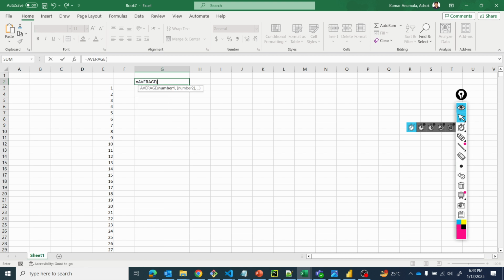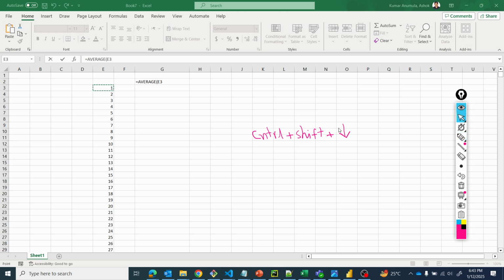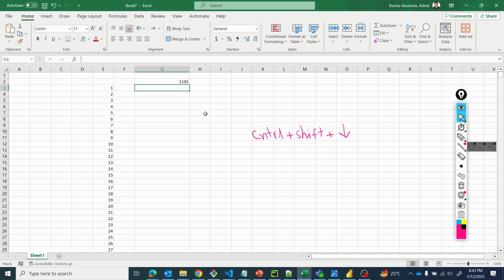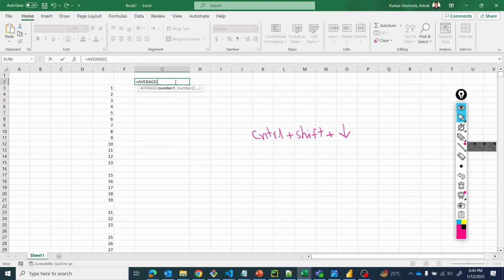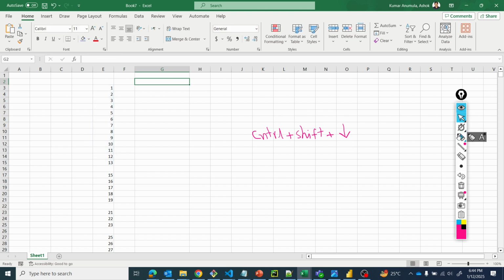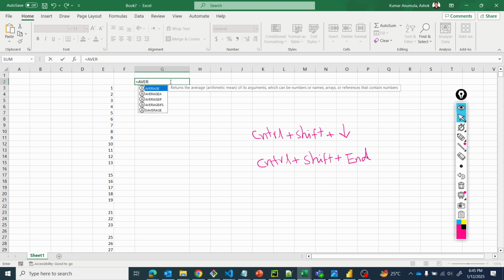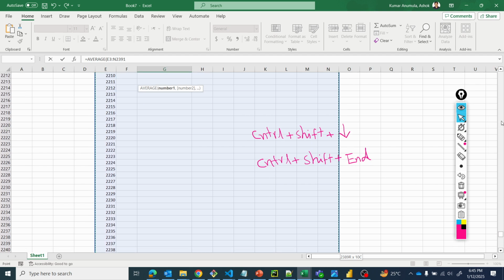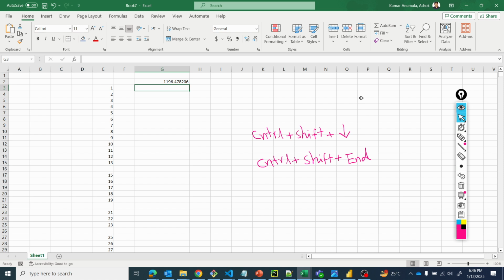Copy entire values in a column in excel including blanks - Excel Trick